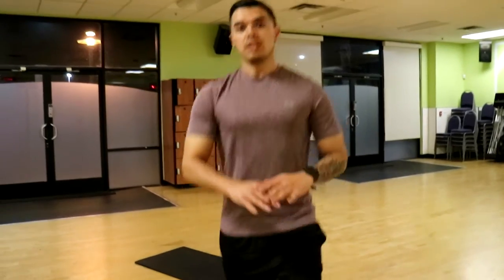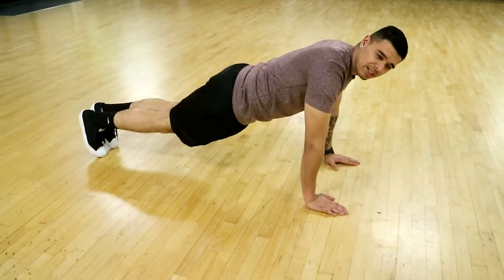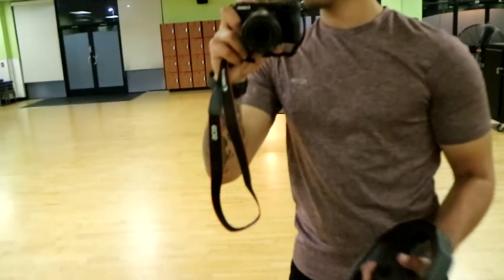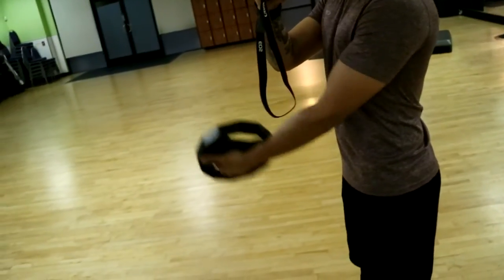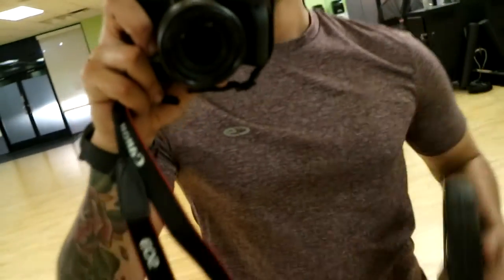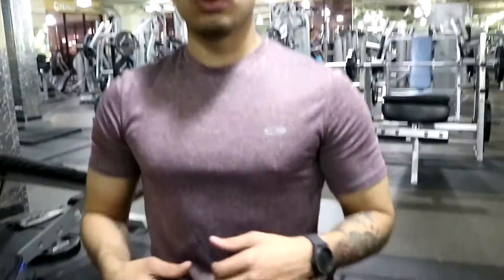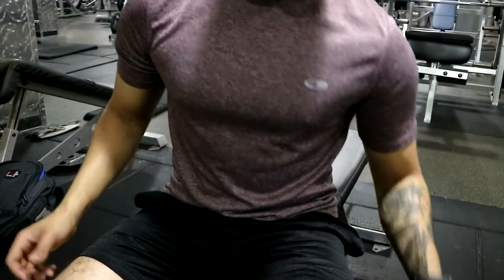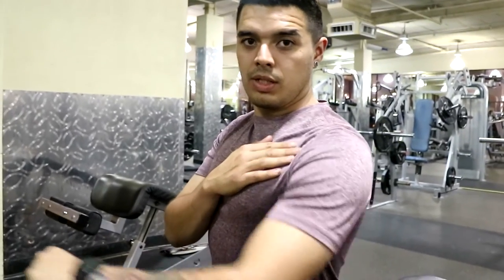CHEST DAY TIPS FOR BEGINNERS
A few warm up and chest day tips for those of you who are new to lifting. some of these things I wish I had known when I started but now I'm here to try to pass them along!